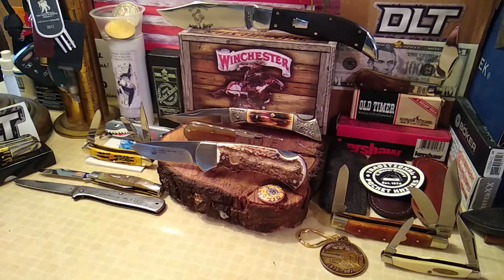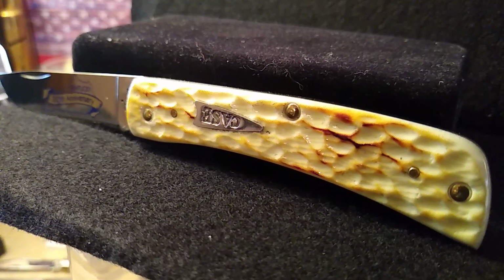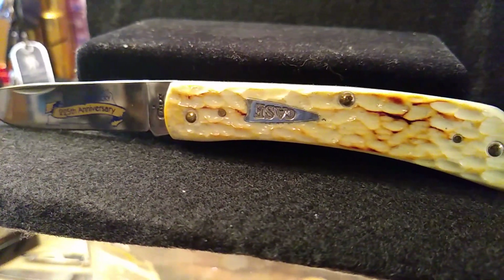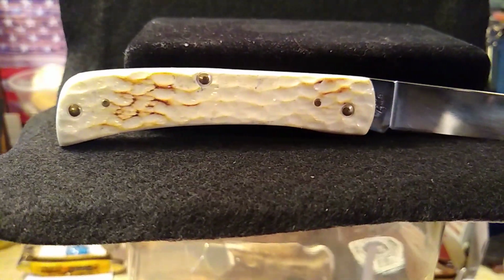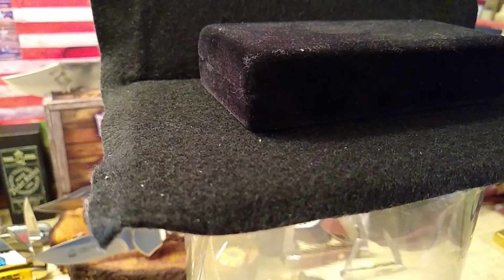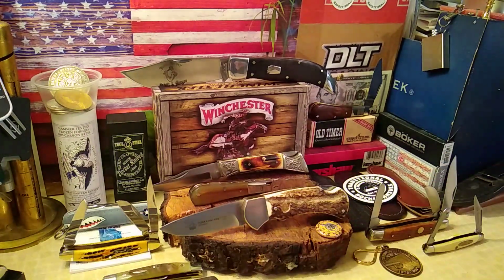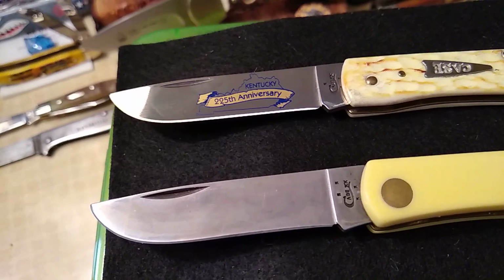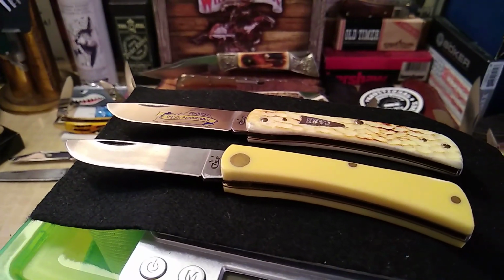2017 Case Sodbuster Jr. Anniversary Edition (Jigged Burnt White Bone)